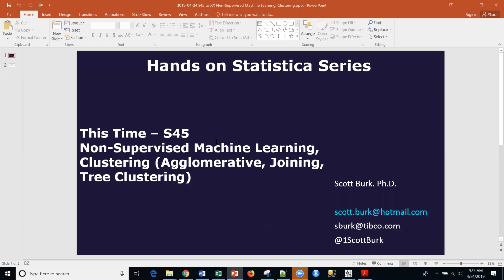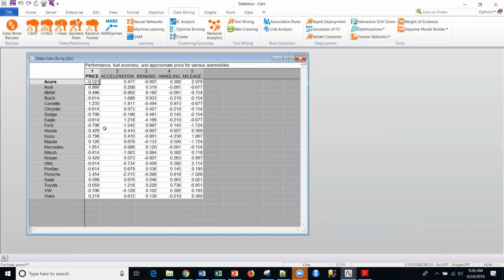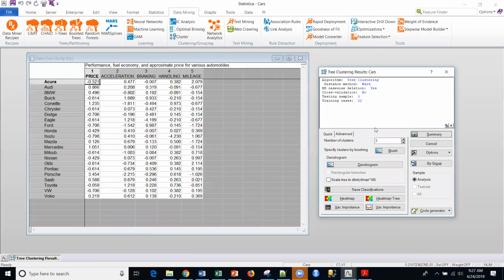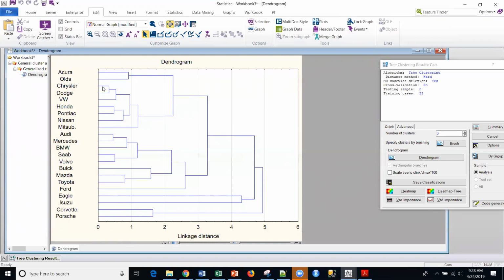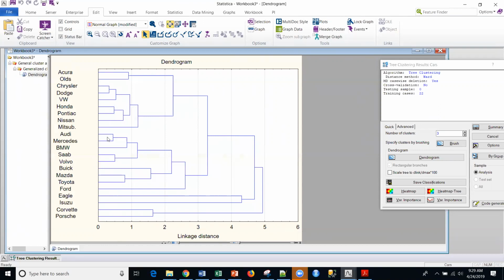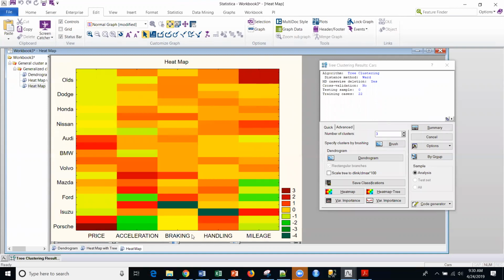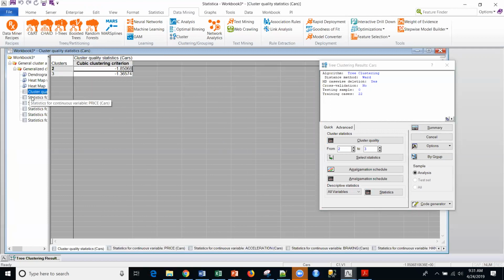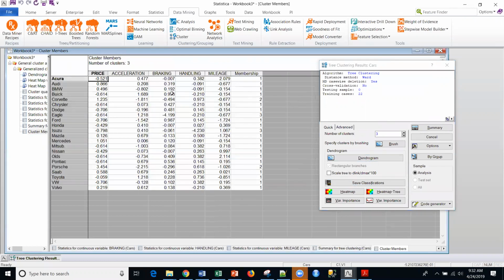S45 Non Supervised Machine Learning, Clustering Agglomerative, Joining, Tree Clustering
Whether you are an Analytics Manager, Data Scientist, Analyst or Engineer you will love Statistica.  This short video provides an introduction to non-supervised learning.  Specifically, a clustering methods called agglomerative clustering sometimes called tree methods.  This video is meant to be a useful reference.  Brief, easy instructions.